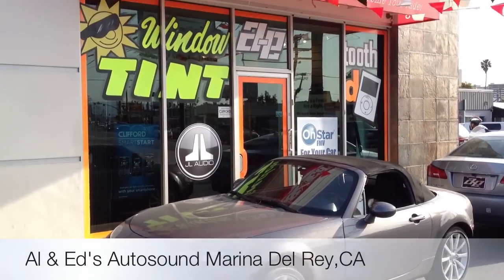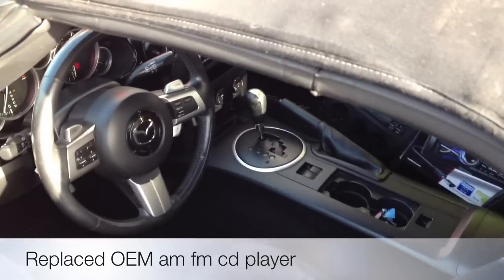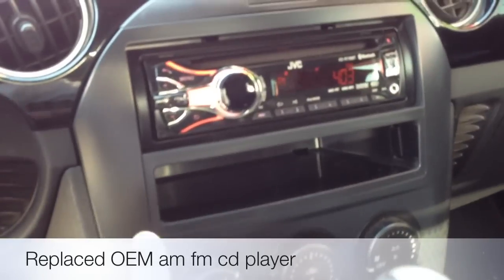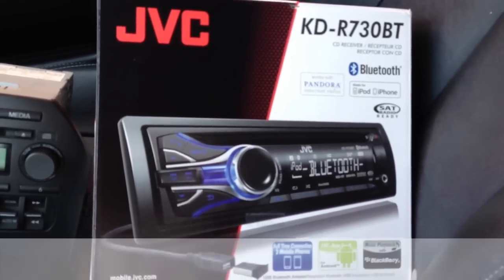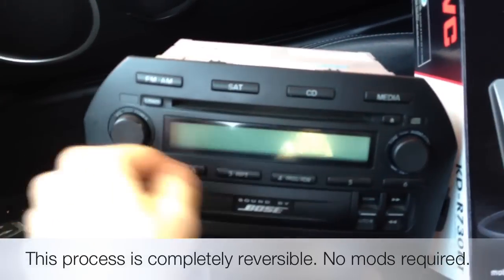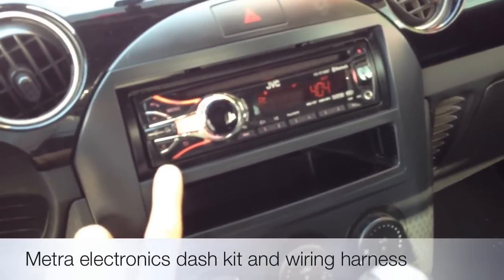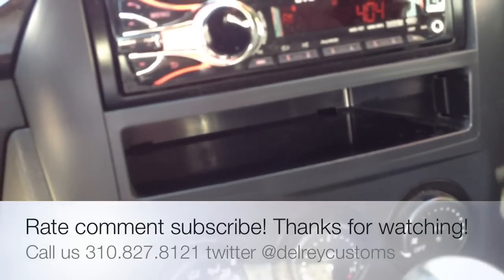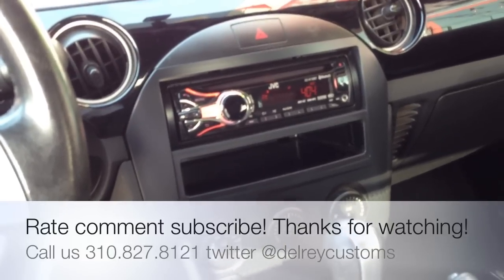2006 Mazda Miata MX5 New Radio JVC KD-R730BT Bluetooth ipod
Al & Ed's Autosound is the largest car audio chain in SOUTHERN CALIFORNIA. We have store's in Orange, Los Angeles, San Diego, Riverside and San Bernardino County. We offer car stereo installation, repair, upgrades, ipod and bluetooth integrations.

Bluetooth Wireless Technology Dual USB/CD Receiver with AUX
In-dash AM/FM, MP3, WMA player with Remote
Pandora Radio Control with connected iPhone
Android swipe-gesture remote control compatibility with the free JVC app
Detachable front face plate
Two line LCD text display
Separated Variable-Color Illumination: Each side of the display has over 30,000+ color options
CEA-2006 compliant amplifier
Power Output:
Peak: 50 watts x 4 channels
RMS: 20 watts x 4 channels
Wireless remote control included
MP3 ID3 Tag Display (Title/Artist/Album)
1-year Manufacturer's warranty

Playback and Audio Features:

Playback of MP3, WMA, and WAV
Compatible with Android Bluetooth cell phones
Connect 2 USB devices simultaneously
AM/FM tuner with 18FM/6AM presets
8 Character Title assignment for AM/FM stations
IF Filter adjusts the sensitivity of the tuner
Burr-Brown 24-bit D/A Converter
Pro EQ 3-Band parametric equalizer with 6 selectable tone curves (5 Preset, 1 User)
Integrated high-pass and low-pass crossovers
Dedicated subwoofer level control
Loud function boosts the low and high frequencies

Expandability Options:

3 Sets of 2.5V preamp outputs (front, rear and subwoofer)
SIRIUS and XM Satellite Radio Ready: SIRIUS Radio Package or XM Radio Package and subscription required and sold separately
HD Radio Ready: JVC KT-HD300 required and sold separately
iPod and iPhone Ready: Standard USB-to-iPod Cable compatible
Front Auxiliary Input: 3.5mm headphone jack allows connection to portable media devices such as MP3 players
Front USB input: USB port allows connection to digital devices such as flash drives, portable media players
Rear USB input: USB port allows connection to digital devices such as flash drives, portable media players
Steering wheel remote ready: PAC SWI-JACKv1 or the Axxess ASWC required and sold separately
CD Changer controls

Bluetooth Features:

Built-in Bluetooth technology for hands-free talking and audio streaming
Bluetooth version 2.0 certified
Bluetooth range up to 32.8 ft.
Supports SMS message notifications and A2DP audio streaming

Bluetooth profiles supported:

HFP: Hands Free Profile allows a hands-free car kit to connect to a compatible mobile phone
A2DP: Advanced Audio Distribution Profile allows high quality audio to be streamed from an audio device to the car stereo
AVRCP: Audio/Video Remote Control Profile supports basic remote control functions (play, pause, etc) via Bluetooth
OPP: Object Push Profile for sending basic "objects" such as pictures and other virtual material
Works with most Bluetooth enabled cell phones
Supports hands free calling with audio streaming
Enables the receipt notification of SMS (Short Message Service)
Voice recognition dialing with compatible cell phones
Manual phonebook transfer up to a maximum of 400
Microphone (with mounting bracket) included